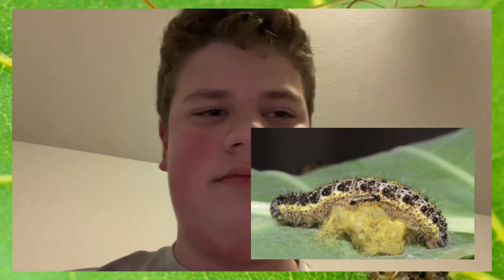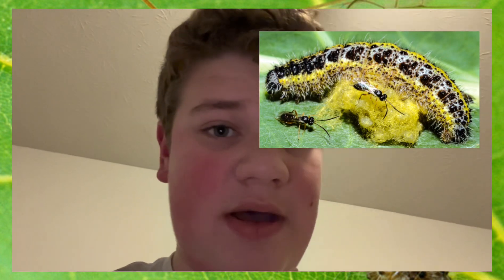Relationships in Nature Ep.1 Parasitic Wasps